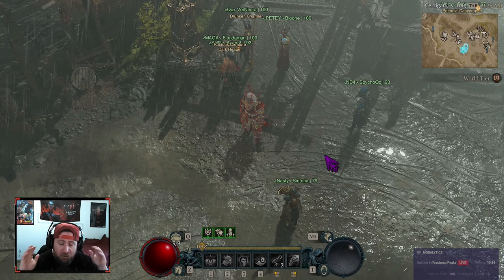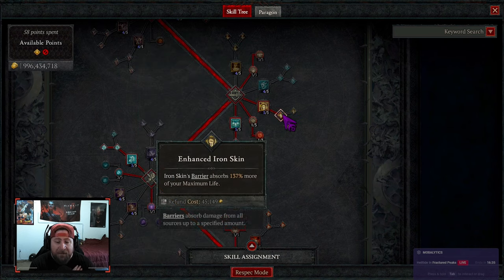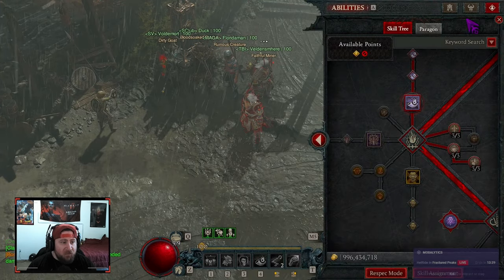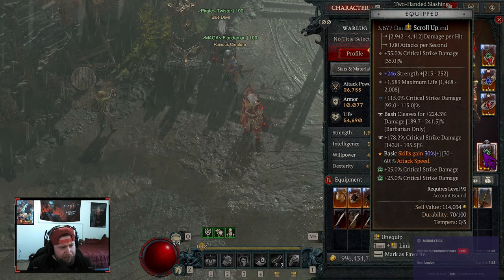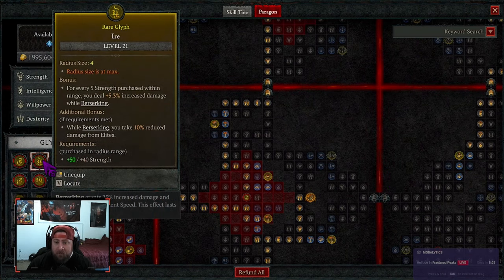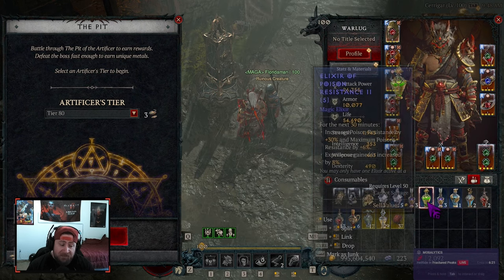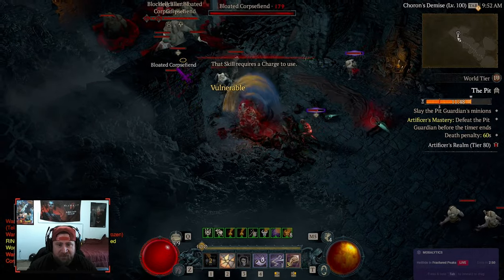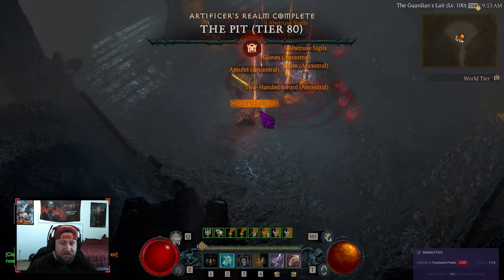Starter Bash Barbarian Build Guide Diablo 4 Season 4!